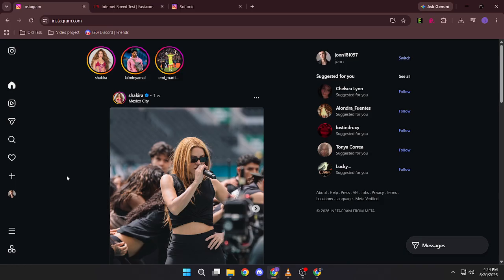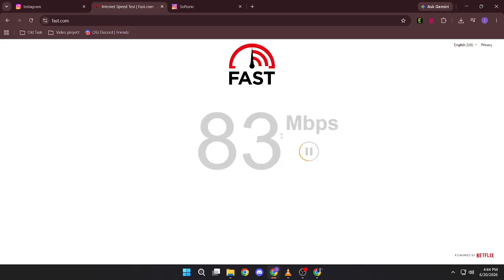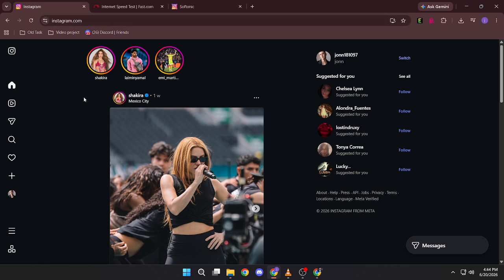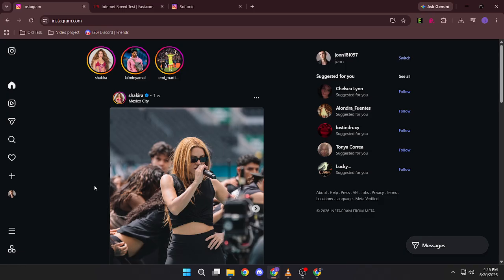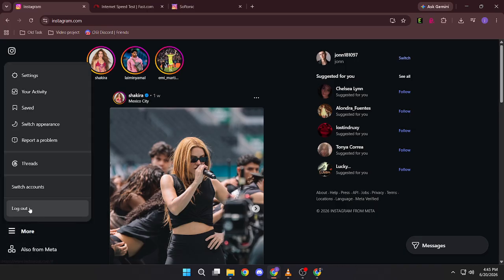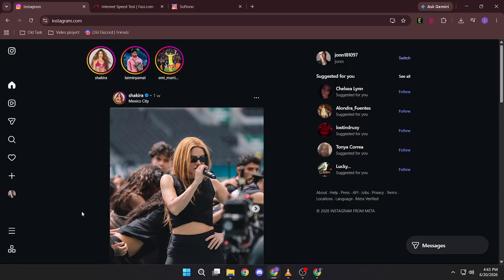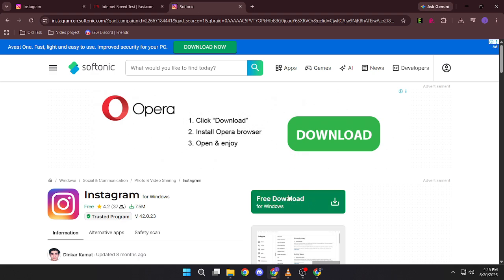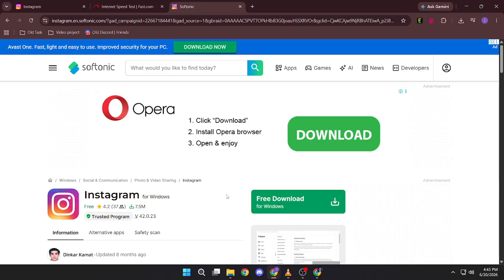How to Fix Instagram Not Loading Full Guide 2026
How to Fix Instagram Not Loading in 2026? Learn step-by-step how to solve common Instagram loading issues like feed not refreshing, stories not opening, reels not loading, black screen errors, app crashes, slow performance, and network-related problems. In this complete Instagram troubleshooting guide, you’ll discover how to clear cache, update the app, fix internet or server issues, and get Instagram working smoothly again on Android, iPhone, or desktop. Perfect for beginners, creators, influencers, freelancers, business owners, and anyone facing Instagram loading problems.